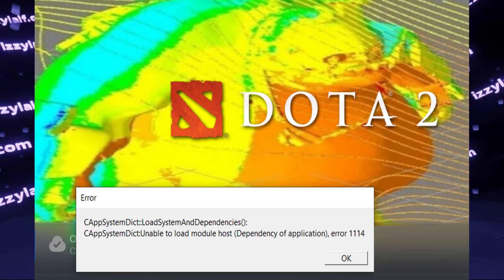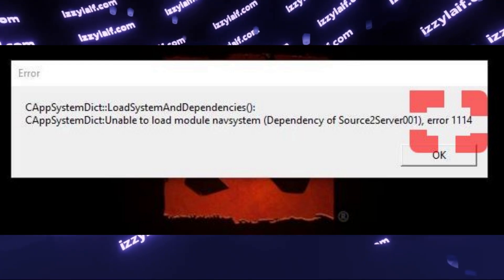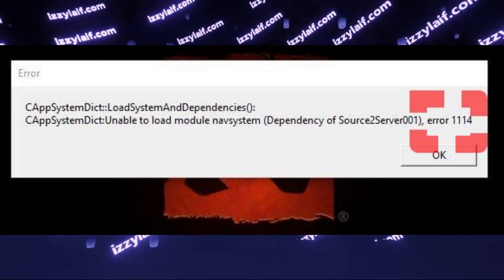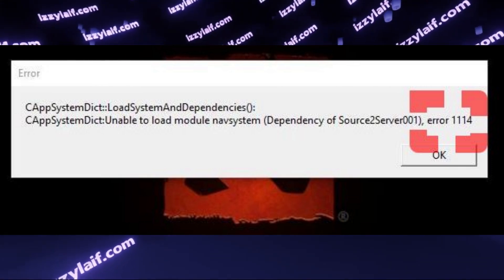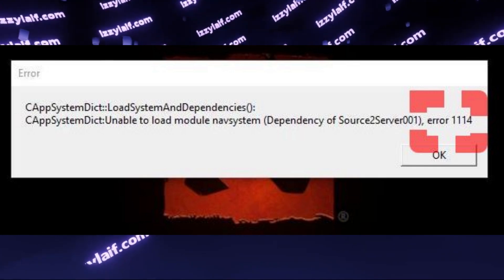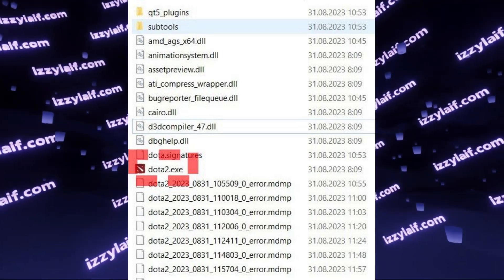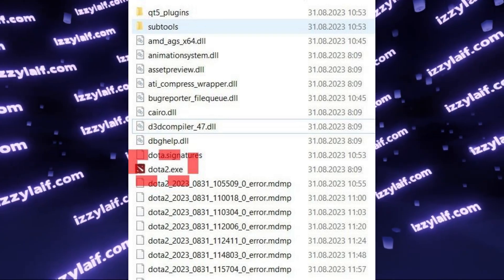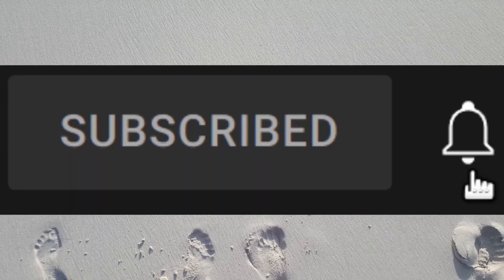⚔️ Dota2 error 1114 fix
CAppSystemDict:Unable to load module (Dependency of application), error 1114 fix